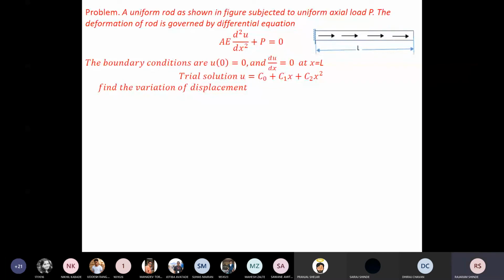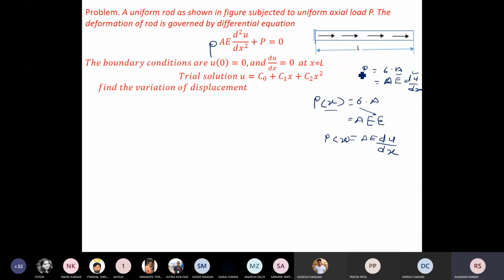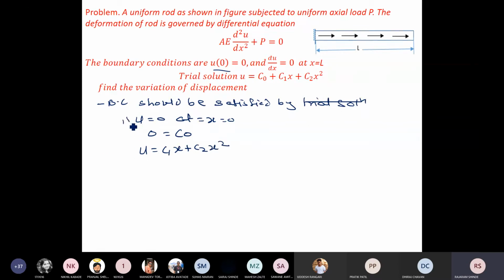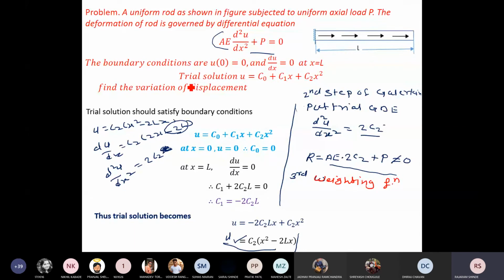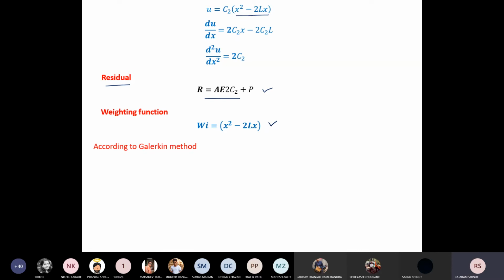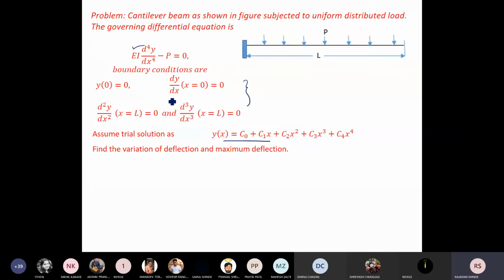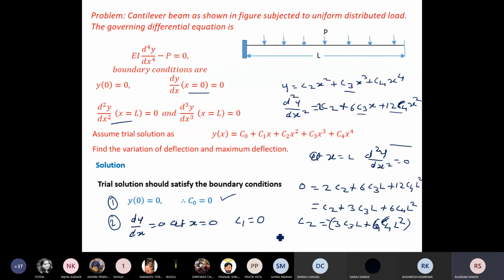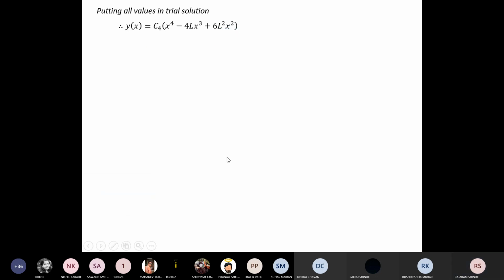Galerkin Method for beam